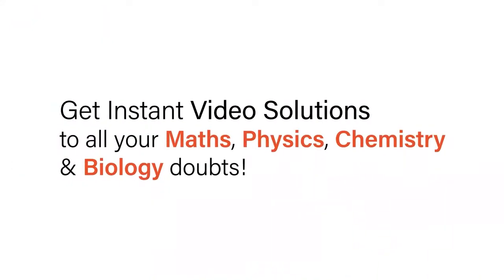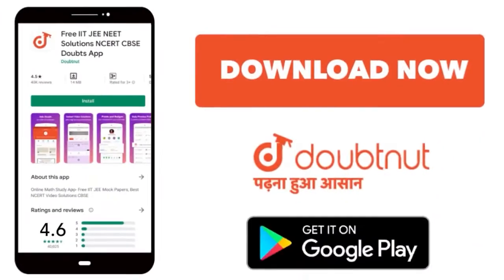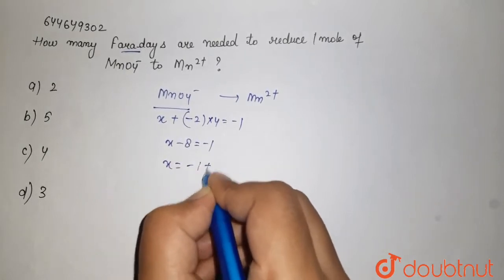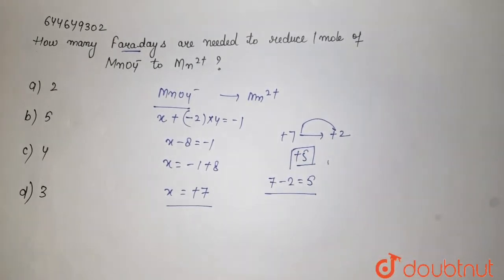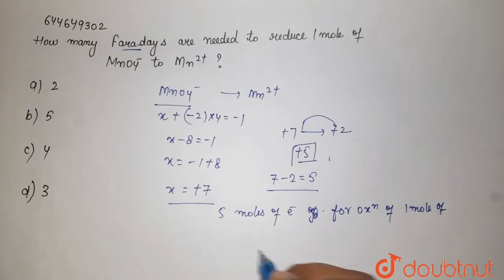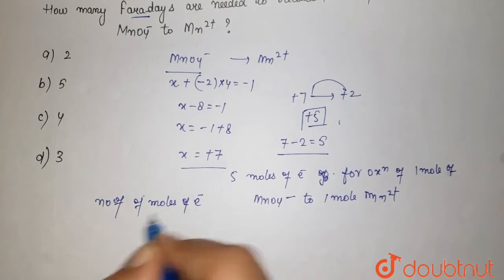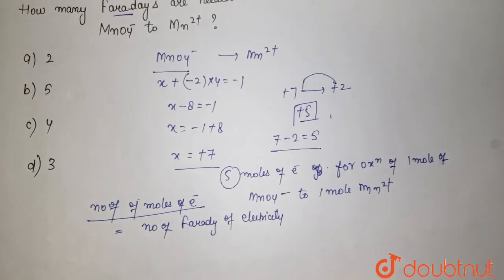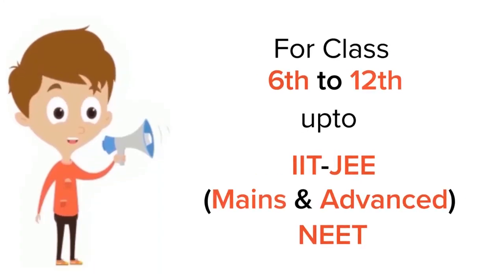How many Faradays are needed to reduce 1 mole ofMnO_(4)^(-) to Mn^(2+)? | 12 | ELECTROCHEMISTR...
How many Faradays are needed to reduce 1 mole ofMnO_(4)^(-) to Mn^(2+)?
Class: 12
Subject: CHEMISTRY
Chapter: ELECTROCHEMISTRY
Board:IIT JEE

👉 Have Any Query? Ask Us.